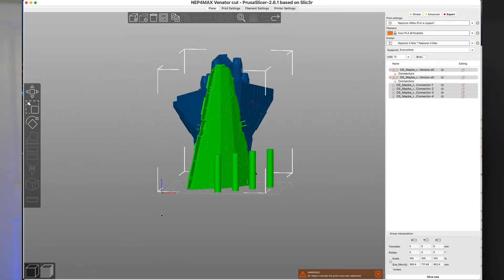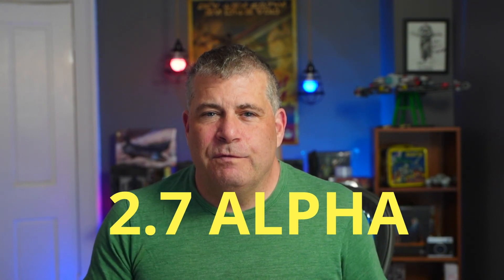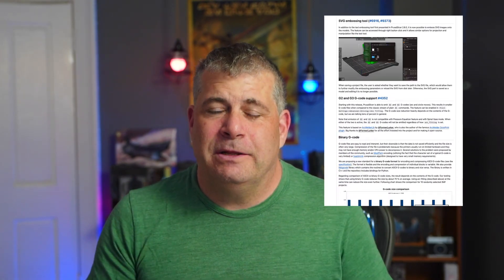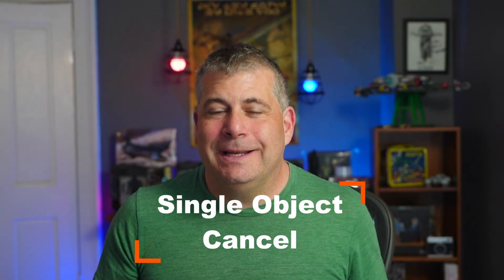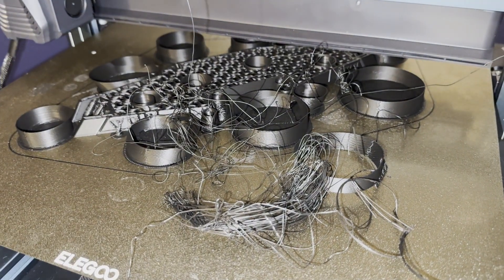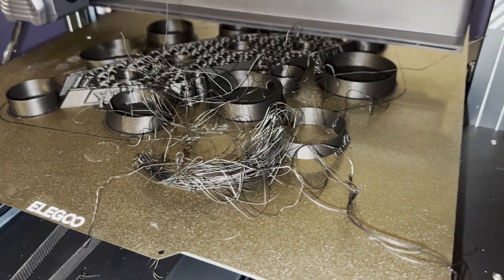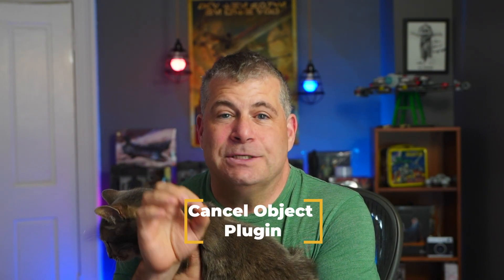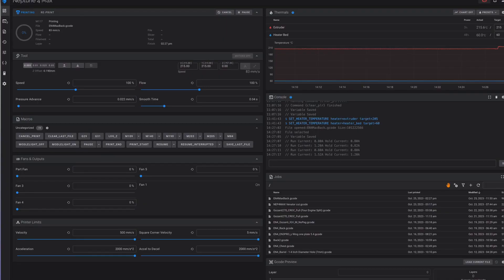Prusa 2.7 Will Eliminate The Most Common Failed Print Problem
The new version of Prusa Slicer (2.7) is in public Alpha testing, and the release notes hold a nice surprise. There's a new feature for Klipper users that can save your 3D print jobs when a part fails.

In this video I talk about that feature and why it's so important for 3D printing and why this update will be huge for printers going forward.

Lots of Star Wars cosplay and tabletop gaming!

Visit our Amazon Storefront for my favorite 3D Printing Gear!